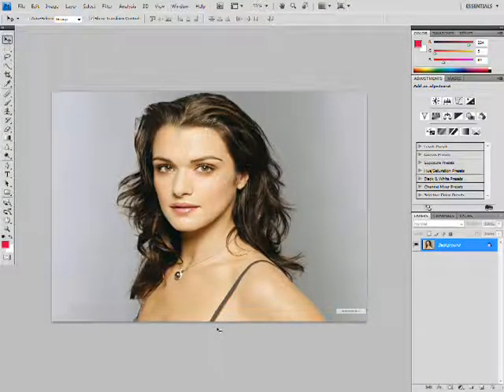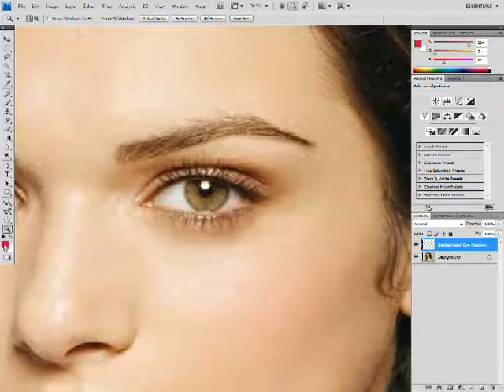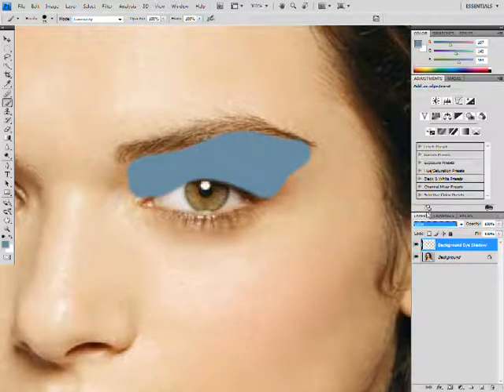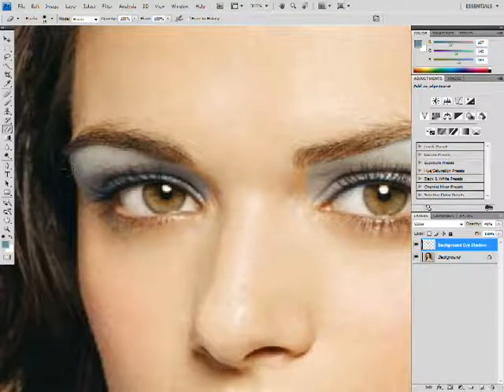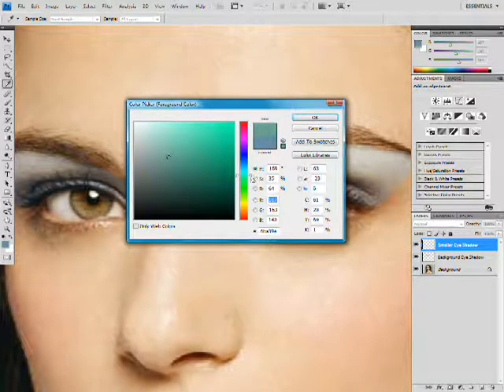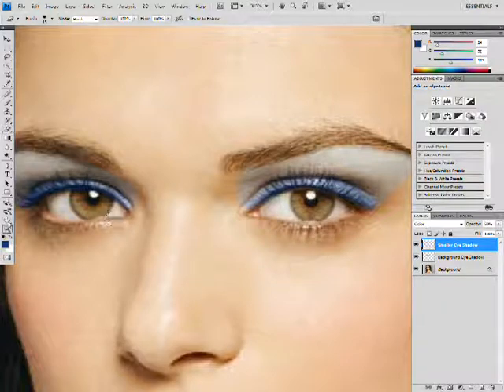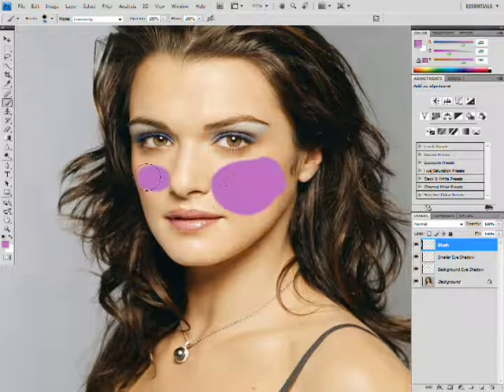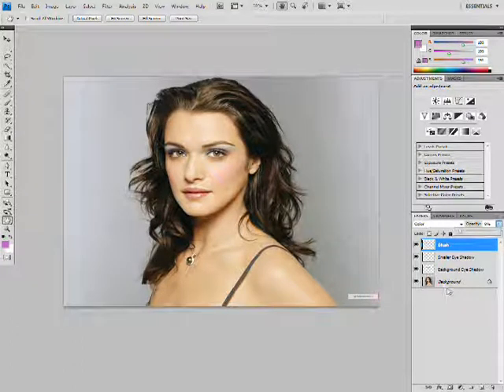How to apply eyeshadow and blush using Adobe Photoshop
Step-by-Step Tutorial on how to apply eyeshadow and blush using Adobe Photoshop. I have CS4, but this should be no different than any other edition.

Fairly simple and easy and if you have any questions feel free to message me.

I am now accepting requests so if you have one you can message me or comment =]

Wow, the music is definetly messed up big time, sorry about that. =/

Recorded with: Camtasia
Edited with: Windows Movie Maker
Song converted with: iTunes

Song: Rockin' the Beer Gut -- Trailer Choir